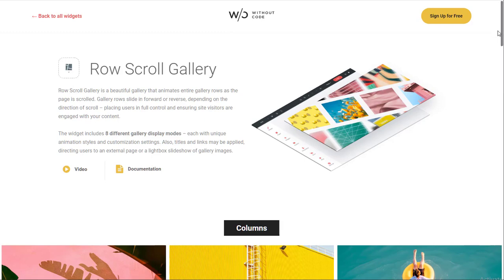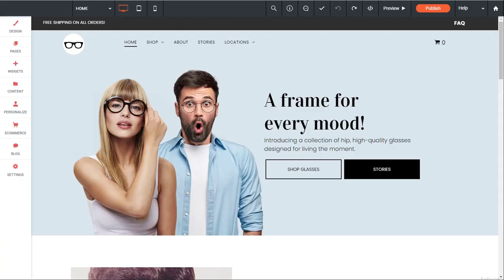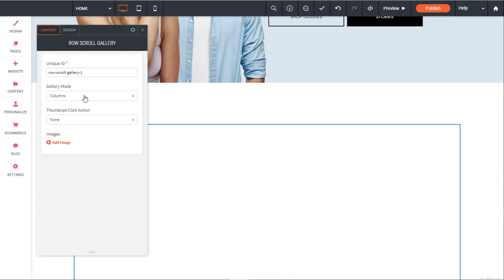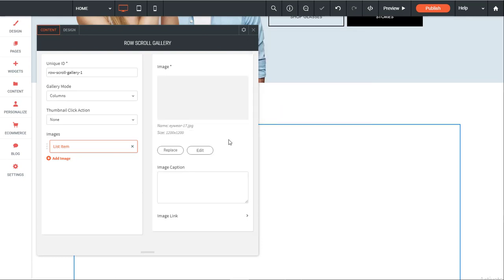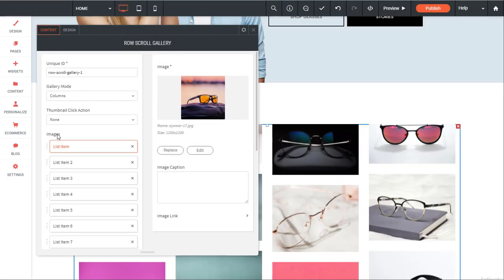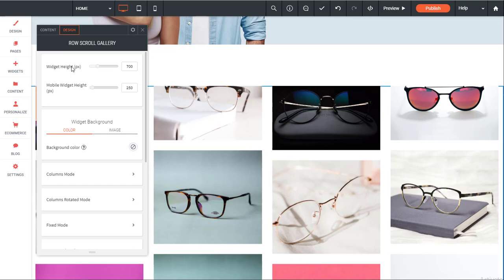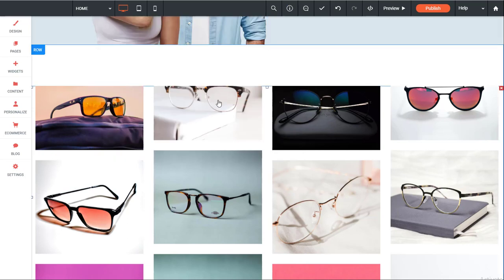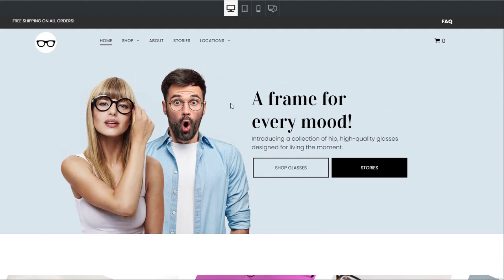Row Scroll Gallery Widget | Tutorial by Without Code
Add a Row Scroll Gallery to your Without Code site. Learn how to customize this for your business. Try Without Code for free